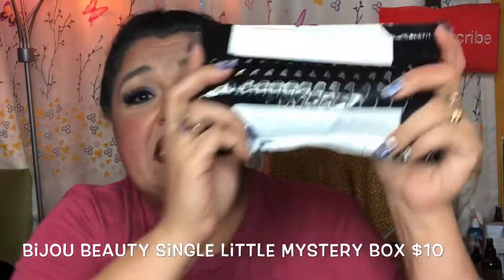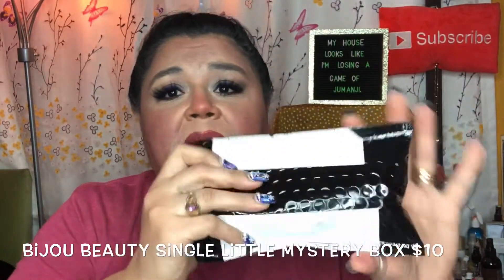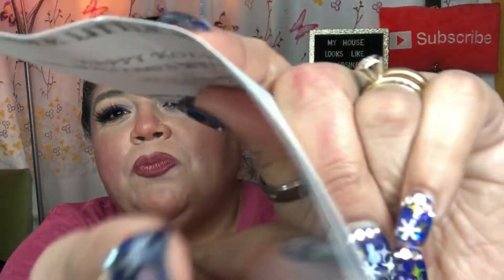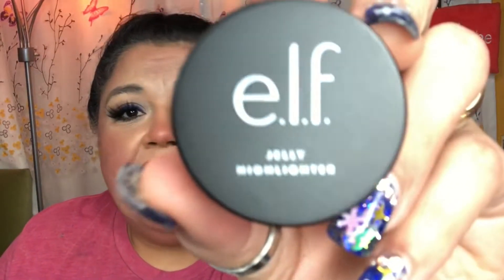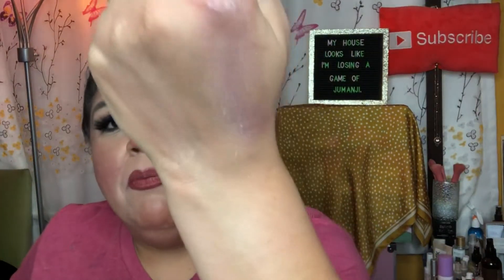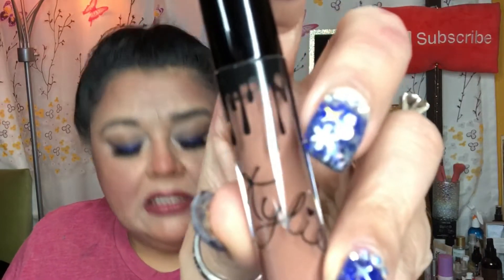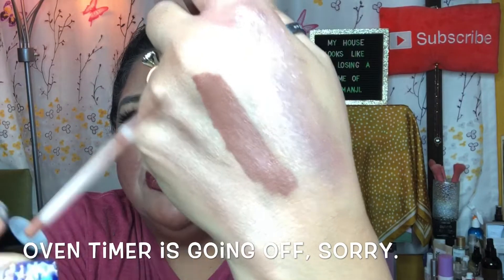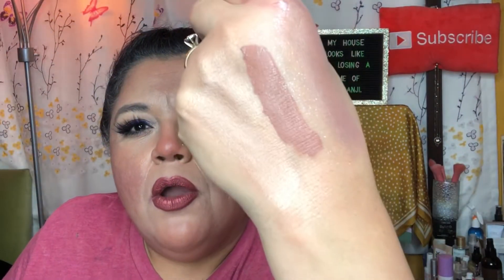Bijou Beauty Box | Single Little Mystery Box | December 2019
Hello My YouTube Beauties!  This is Bijou Beauty Box’s Single Little Mystery Box for just $10.  I did like all the items.  What did you think?

XoXo,
Brenda Olvera

My Favorite Makeup:
Dermablend Cover Cream
BareMinerals Foundation Powder
BareMinerals Warmth
Tarte Park Ave Princess Bronzer
Mannakadar Goddess EyeBrow Palette
Tarte Shape Tape Concealer
Gerard Cosmetics Setting Spray
Dr Brant Face Primer
Mirabella Face Primer
Juno Blending Sponge
Moda Brushes -All of them
All Urban Decay Eyeshadow Palettes
Urban Decay 24/7 Eyeliner Perversion
Grande Cosmetics Liquid Eyeliner
Doucce Mascara
TooFaced Better Than Sex Mascara
Becca Highlighters -All of them
Stila Liquid Lipsticks- All of Them
Hank& Henry Liquid Lipstick in-PetalPusher
Also: EVERYTHING FROM BOXYCHARM